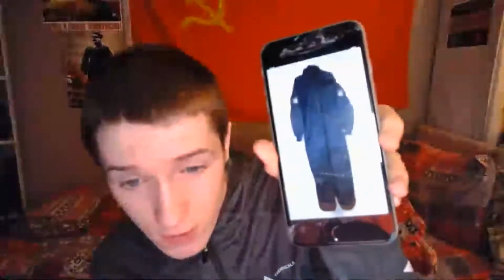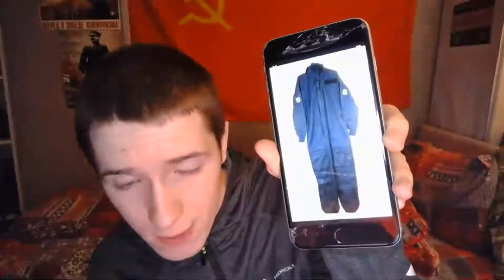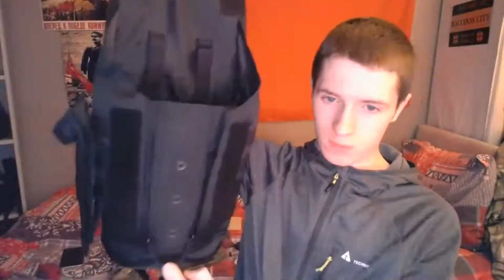General Discussion Stream